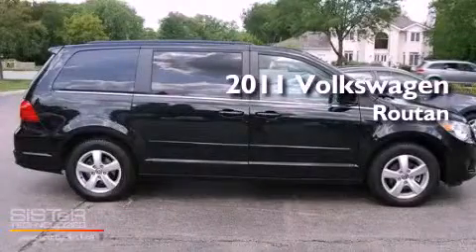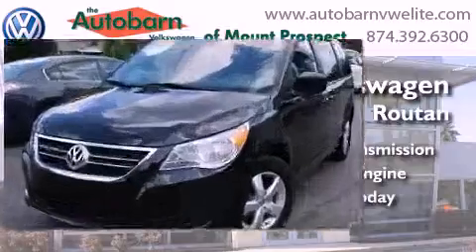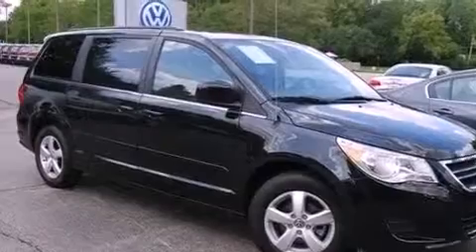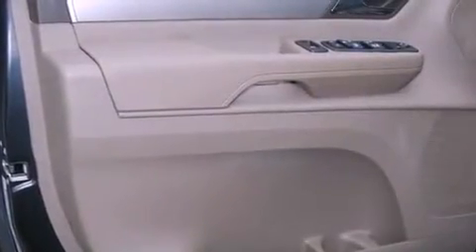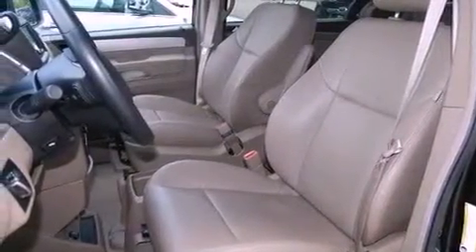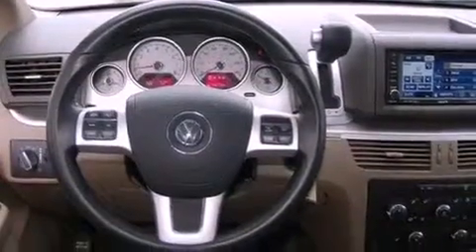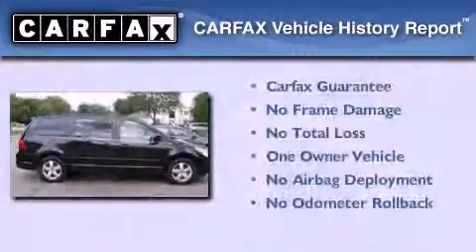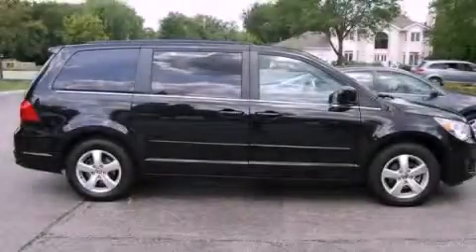Used 2011 Volkswagen Routan Mt. Prospect IL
We have been honored to serve the Mt. Prospect IL area , we promise that your experience at our dealership will exceed your expectations !

 Year : 2011
 Make : Volkswagen
 Model : Routan
 Engine : 6 Cyl - 3.6L
 Trans . : Automatic
 Exterior : Nocturne Black Metallic
 Miles : 12,682
 Interior : Sierra Stone
 Stock : MP6146

 The Autobarn VW of Mt. Prospect

 333 West Rand Rd.
 Mt. Prospect , IL 60056